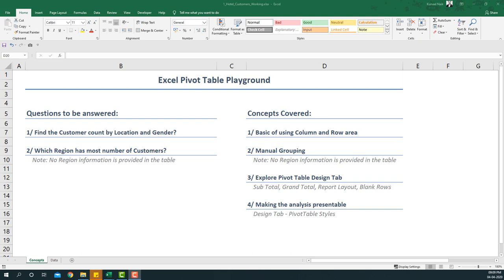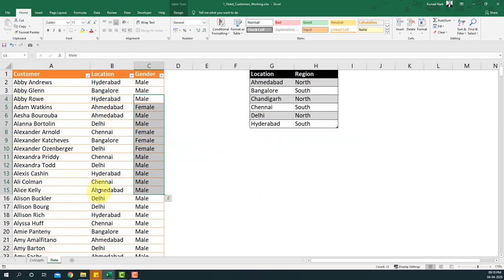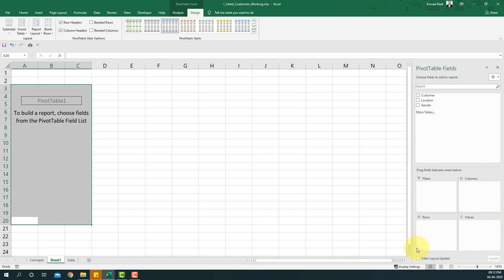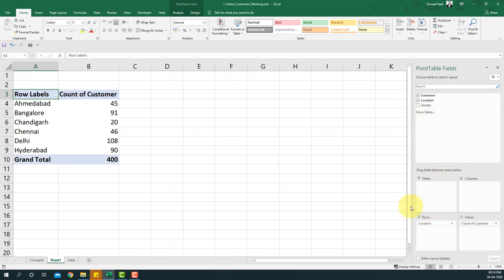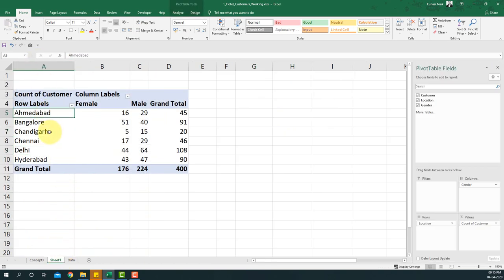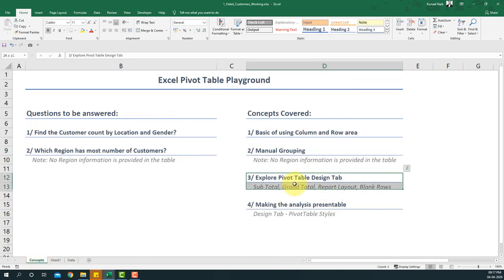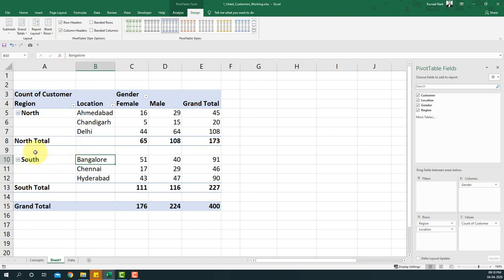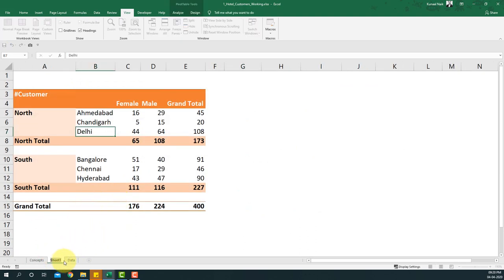Pivot Table Playground #1 | Introduction & Manual or Custom Grouping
Pivot table has a feature that helps you custom group categories. In this video, we will learn about the basics of Pivot tables and also learn how to manually group different values within Pivot Tables.

Design Tab helps us change the style of Pivot and make it look presentable. In this video, we will make the video more presentable.